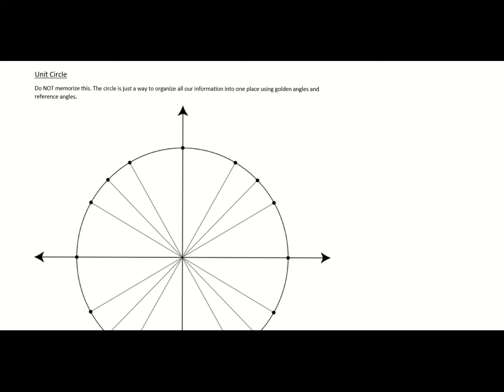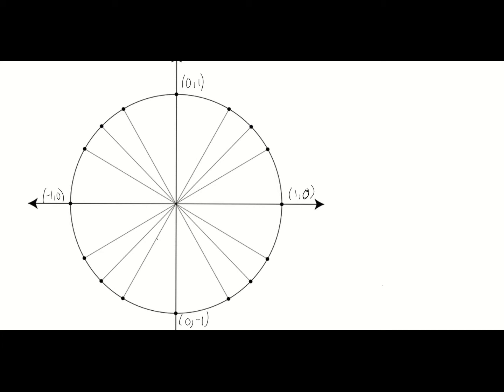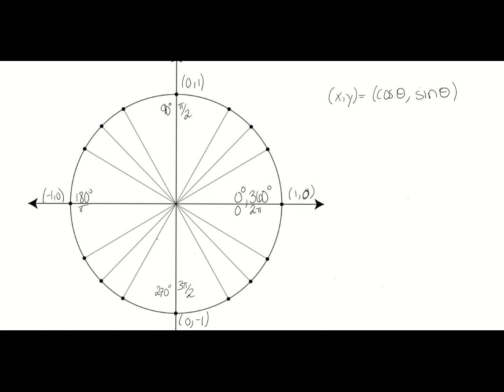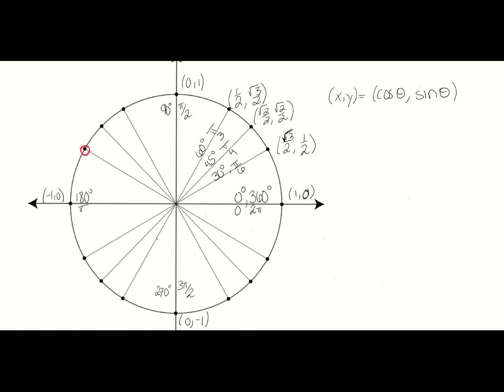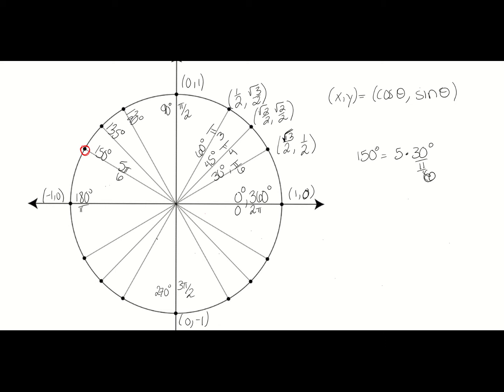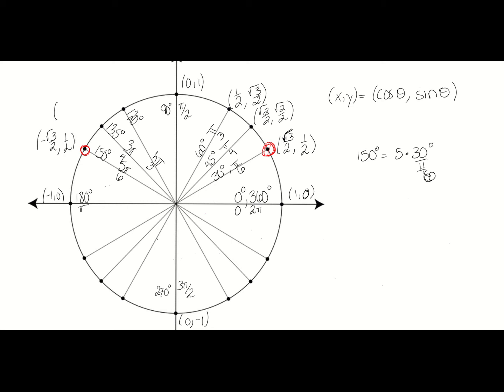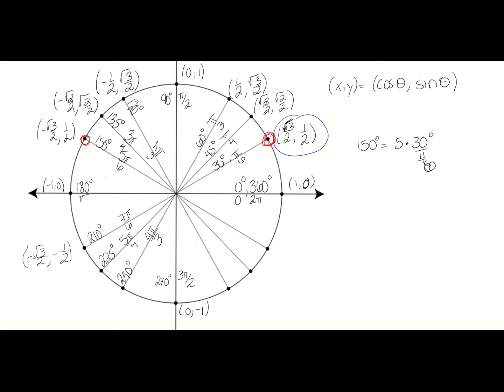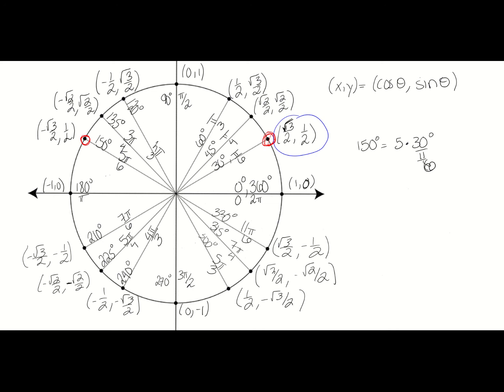Unit Circle Explained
The unit circle is filled out and explained